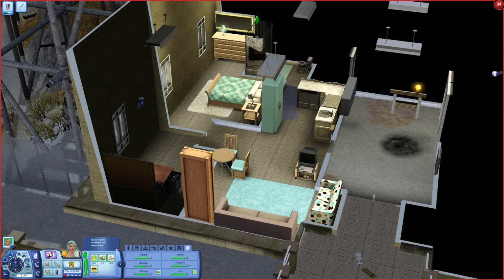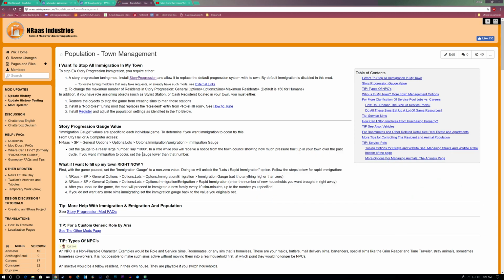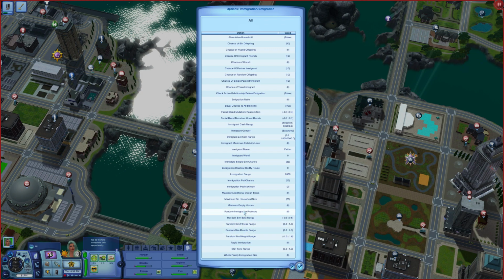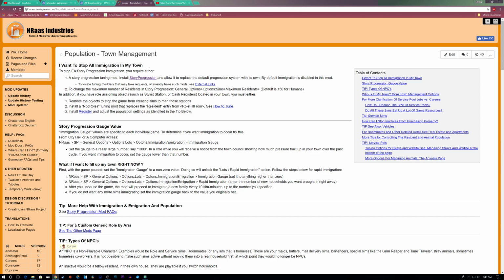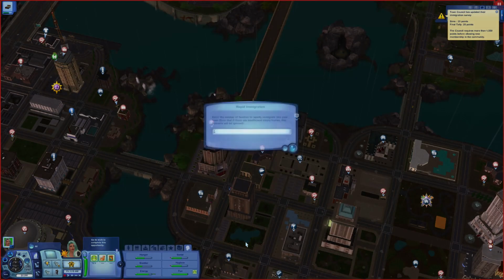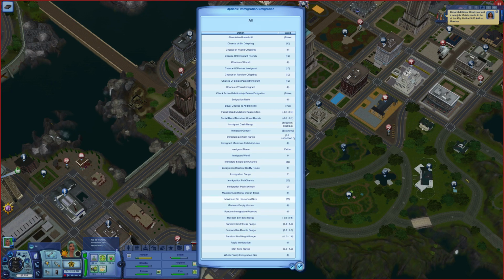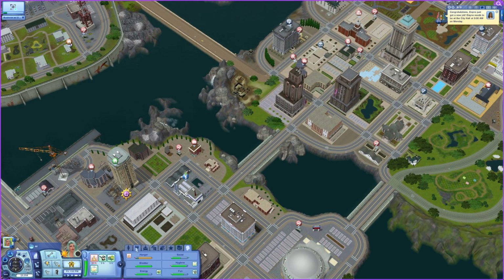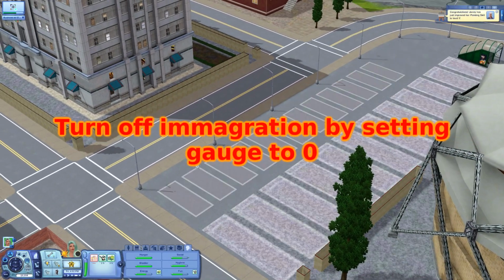🏡Sims 3 | How To Populate A Town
Have you downloaded a world from the Exchange or elsewhere and its empty?
Would you like a few more Townies in your current world?
I'm attempting to show you how to do that using NRAAS Story Progression mod.

Rules for the channel:
1.NO! Profanity or offensive language. ☚
2.NO! sexually explicit language. You can joke around about the subject of WOOHOO just keep it PG. ☚
3. Do NOT ask me to make you Sims ☚
4. Please Remember, this is just A GAME ☚
5. Have fun! ヅ